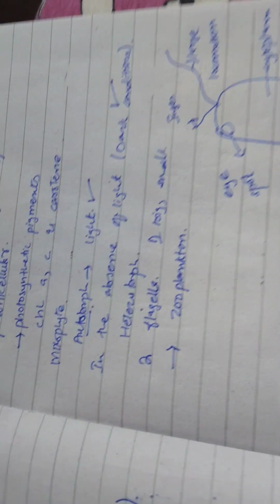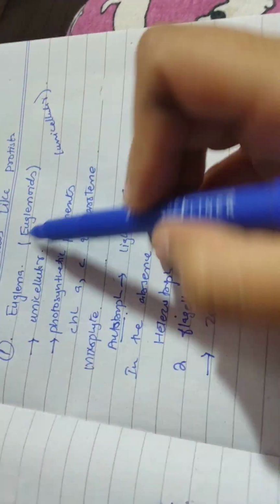DINOFLAGELLATES|| DIATOMS|| PLANT LIKE PROTISTS|| CLASS 11TH|| PROTOCTISTA AND FUNGI